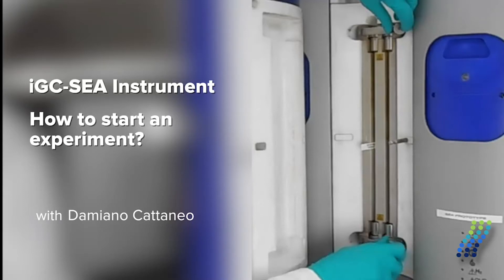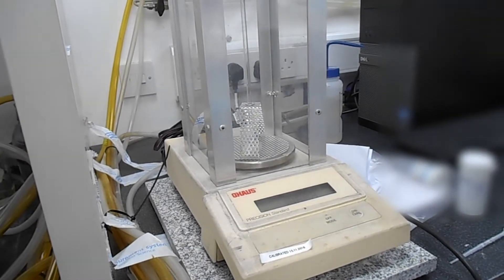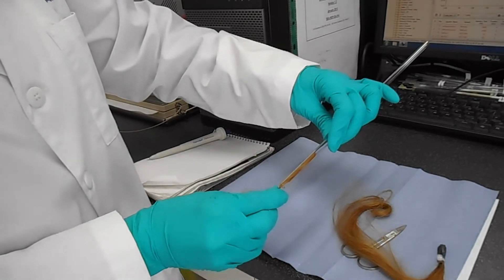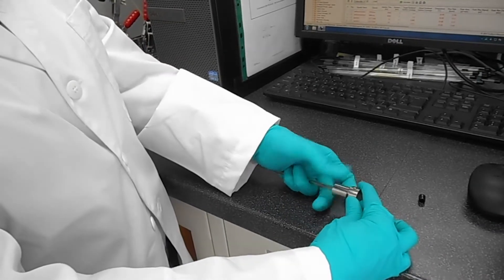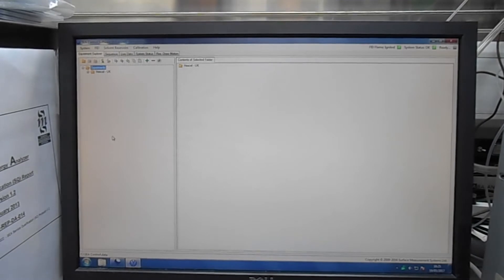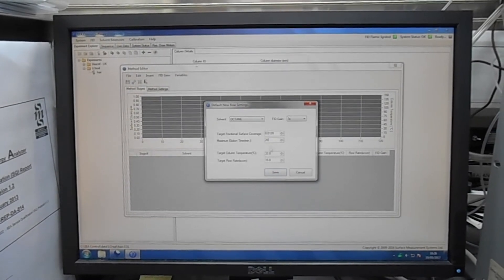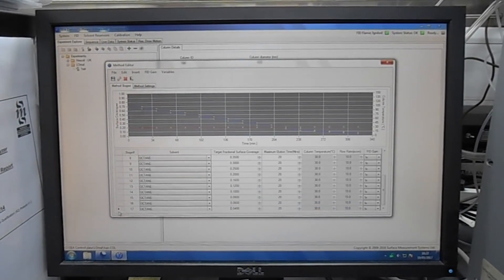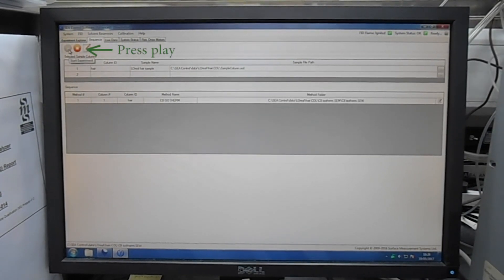How to start an experiment with iGC-SEA?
Damiano Cattaneo, Instrumentation Scientist of Surface Measurement Systems demonstrates how to start an experiment using iGC-SEA. In this demonstration, hair fibre is used as an example.